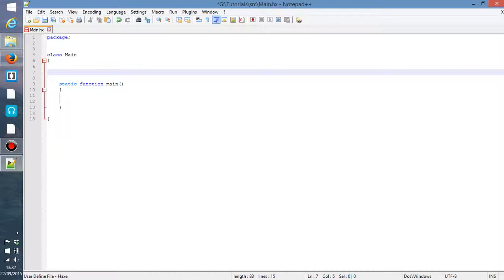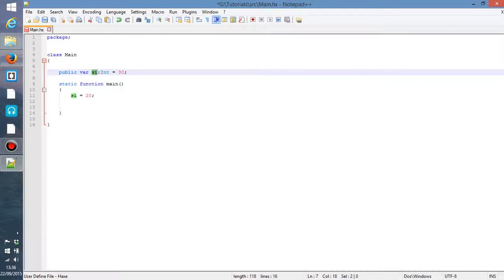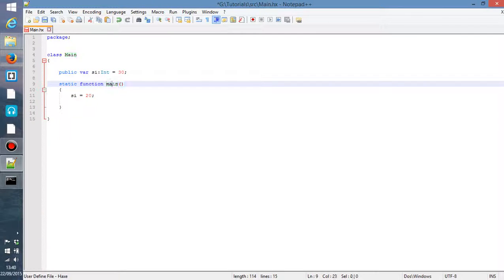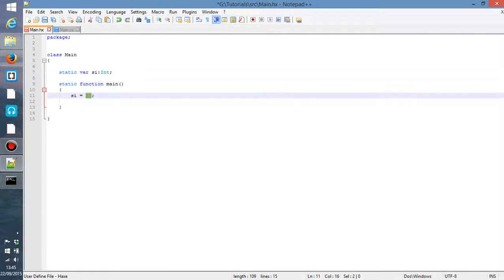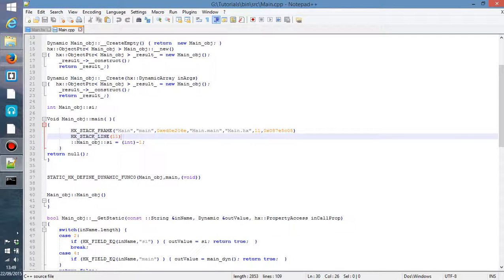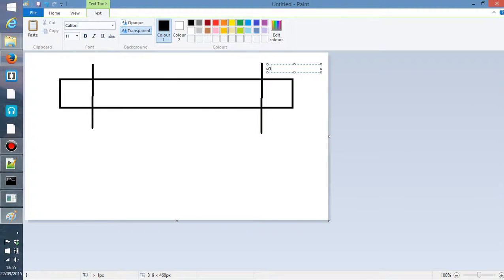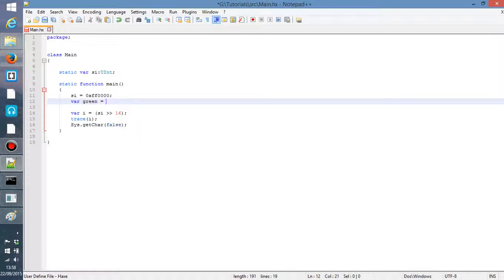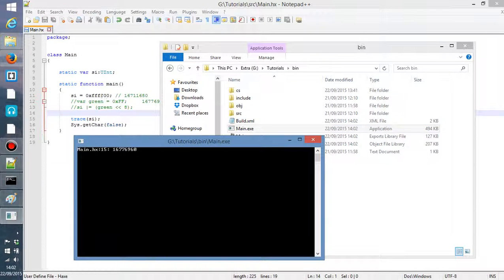Haxe for Absolute Beginners: Integers and Bitwise Operations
In this tutorial, I discuss the usage of integers and their effects on multiple targets. We also take a look at some basic bitwise shifting.